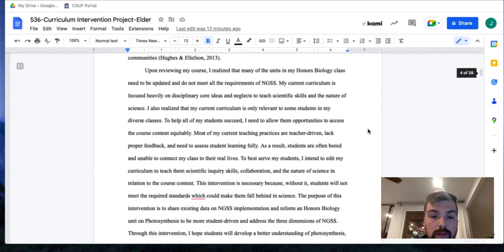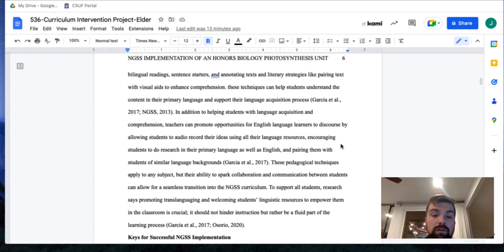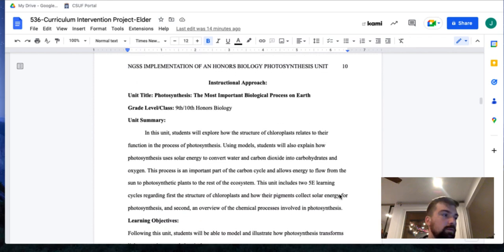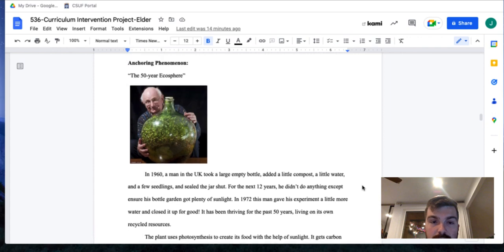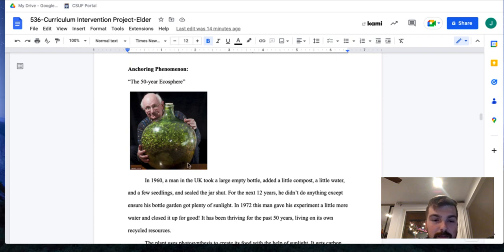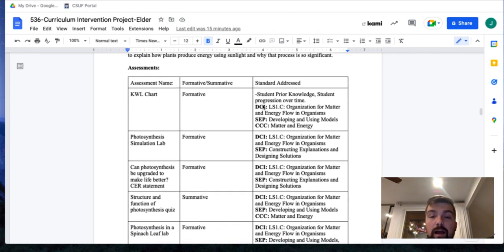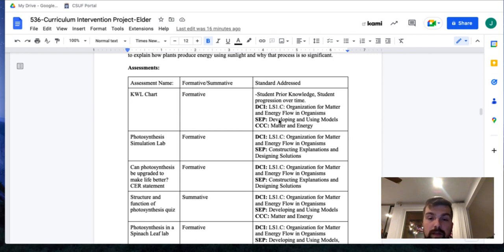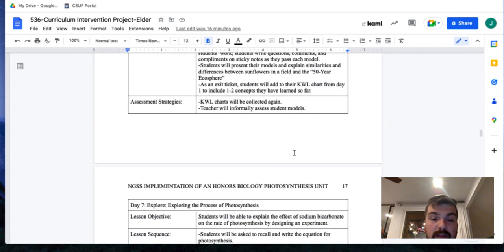536 Curriculum Implementation